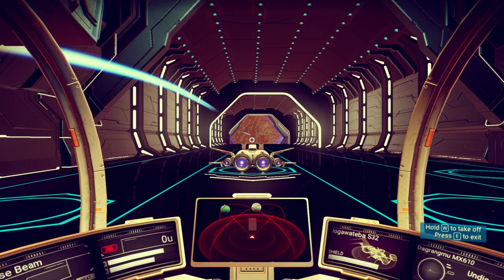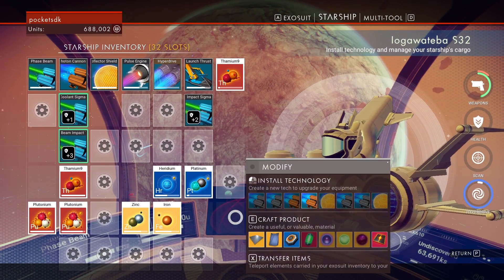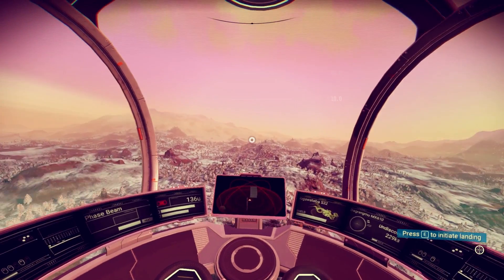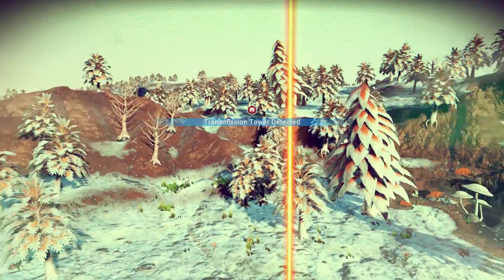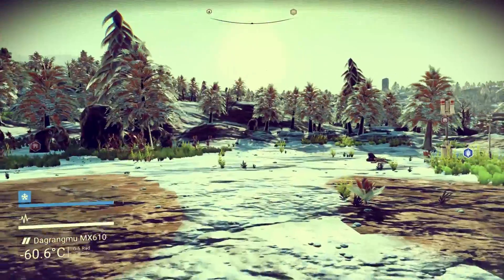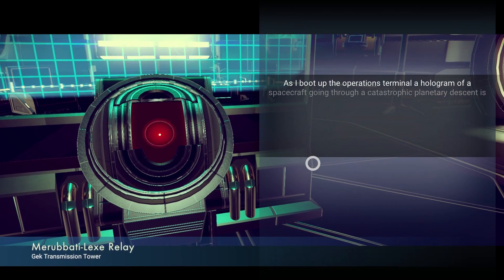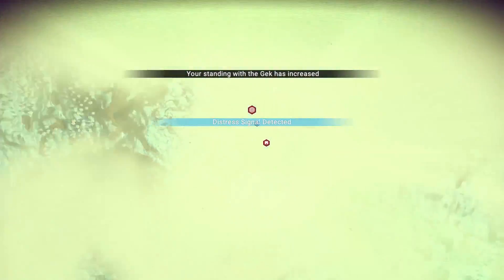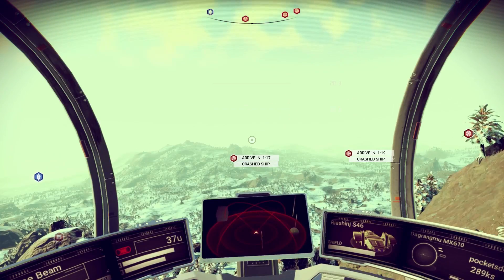No Man's Sky S1E5 Upgrading my ship the Gek way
Sorry for the video stuttering, a lot of us are having issues recording NMS (specifically with OBS).
I will keep working to solve it, one day we will get it there.

Here is the link to the Reddit post discussing the ship upgrading method used

Happy Exploring!